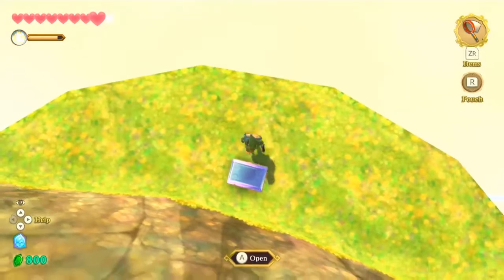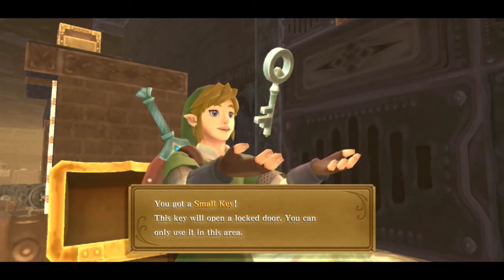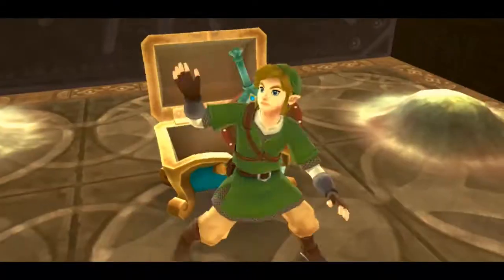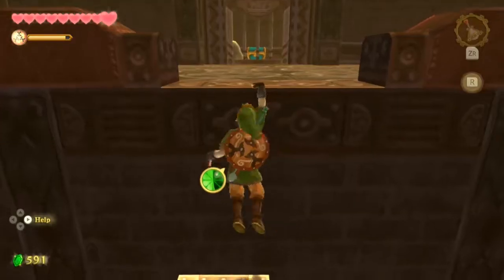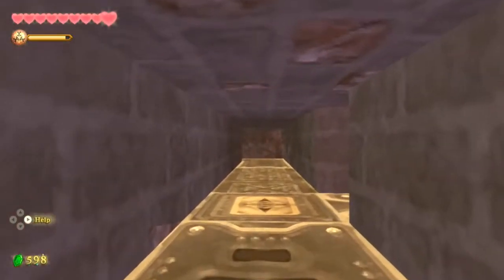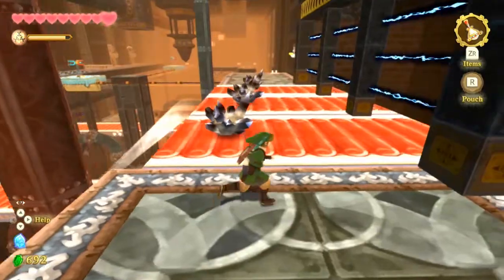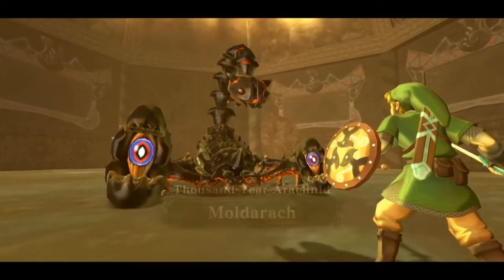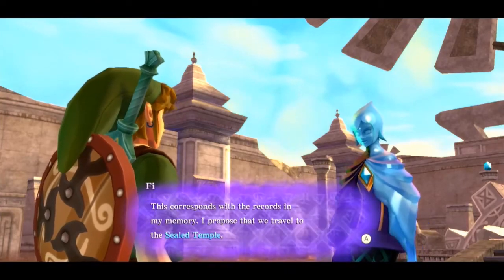Am I Late? | The Legend of Zelda: Skyward Sword HD | Part 10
Lanayru Mining Facility is the coolest dungeon so far!

Additional sound effects from Zapsplat.com